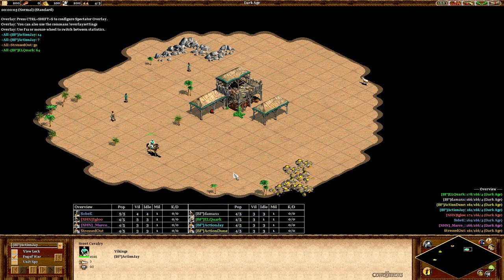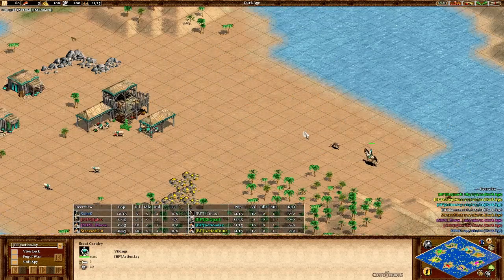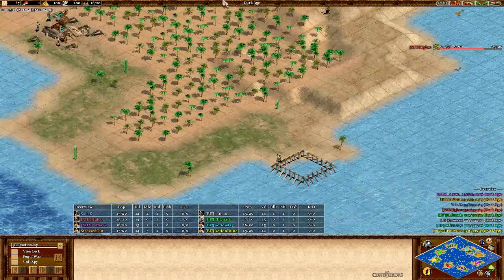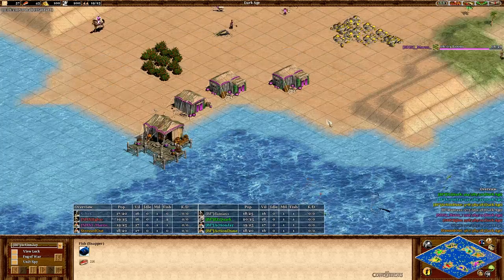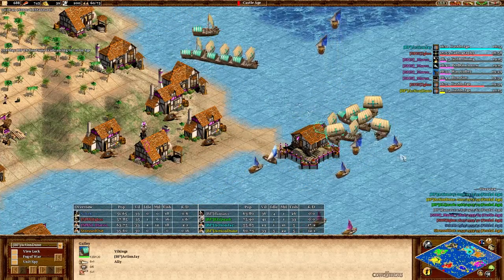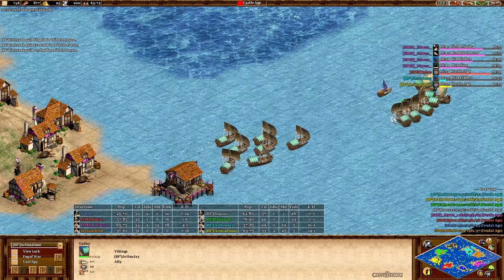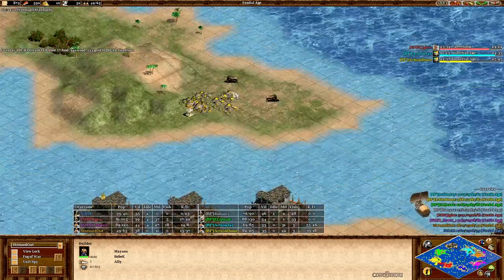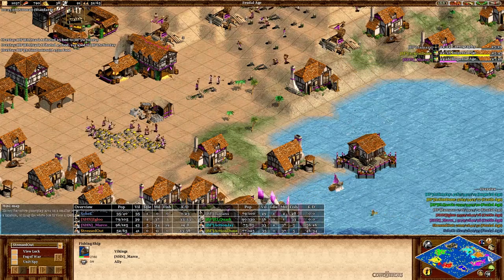Aoe2 Gameplay Analysis: It was Supposed to be Migration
In this game of Age of Empires II, random map generation takes a turn for the worse as the BF team doesn't quite get the home map that they were expecting.

This game was played as a part of the RTS League. More information about the RTS League can be found

Re-upload with fixed audio :)